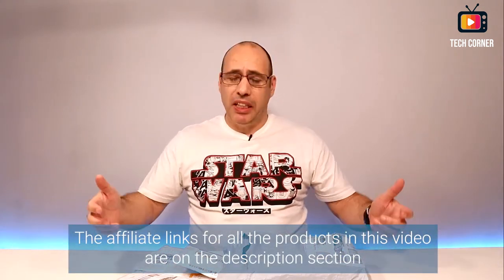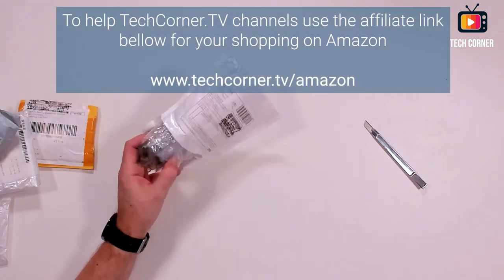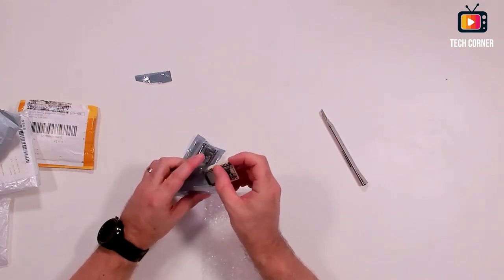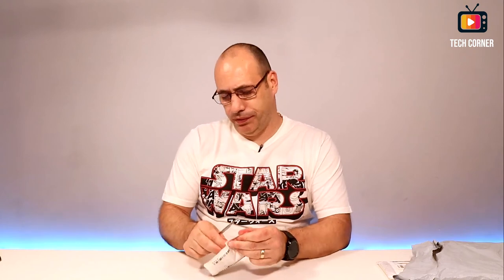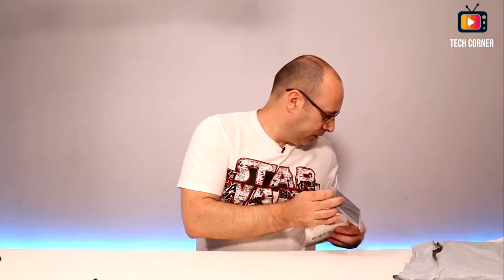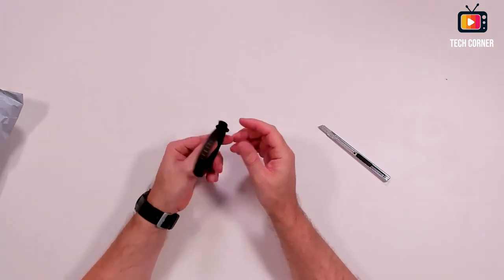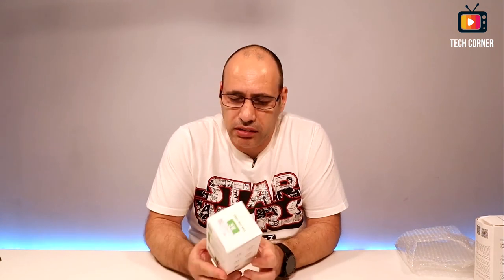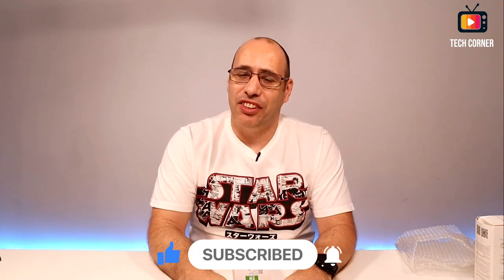TechCorner.TV Mailbag Day #36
If you want to help the channel and keep these videos coming, please use the following links for your shopping:

In this mailbag we unboxed or unpacked:
00:00 - Intro
00:10 - Welcome
00:30 - Camera Magic Arm Crab Pliers Clip Super Clamp 🛒
01:25 - ESP32 Development Board WiFi+Bluetooth 🛒
02:35 - High-carbon Steel Balls 🛒
04:15 - Portable USB Mini Lapel Microphone 🛒
05:15 - 5pcs/lot 7x9cm Double Side Prototype PCB Board 🛒
06:10 -  Mi Band 4 Bracelet🛒  (no link)
06:45 - Smart Light Bulb Sunrise Wake-Up Wifi 🛒